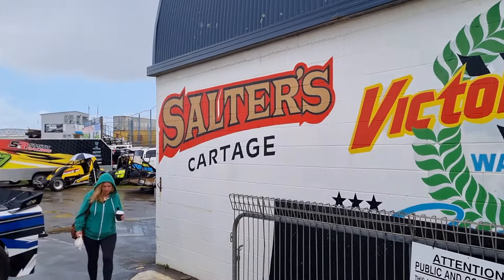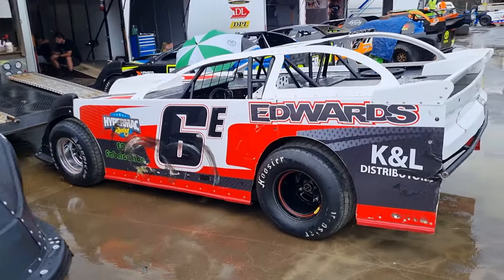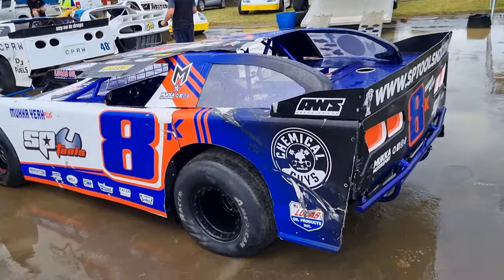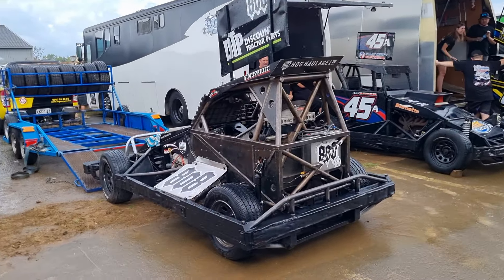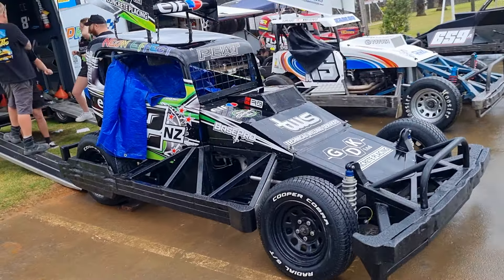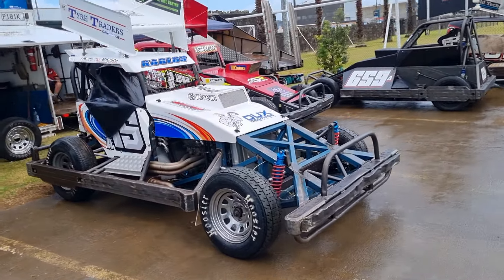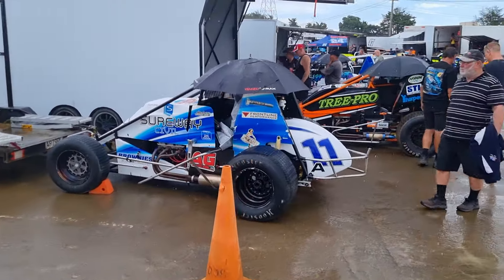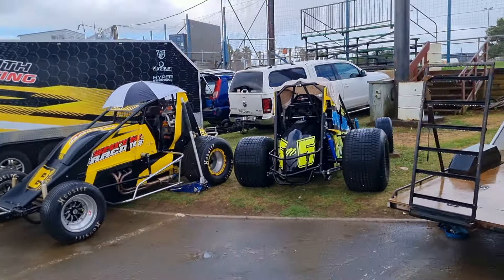International Super Saloons Pitwalk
A Pitwalk around Waikaraka Park Speedway Pits 20+ Super Saloons and Supports